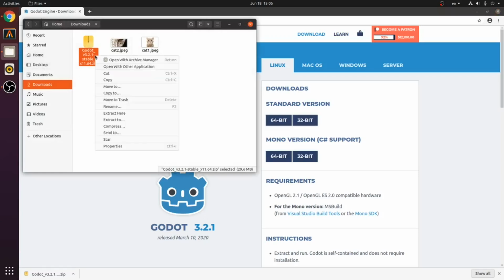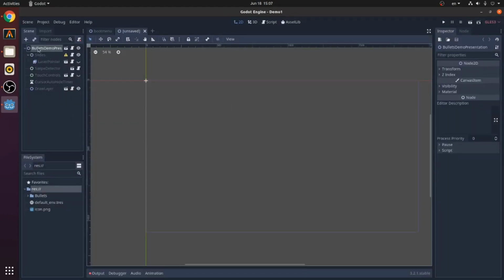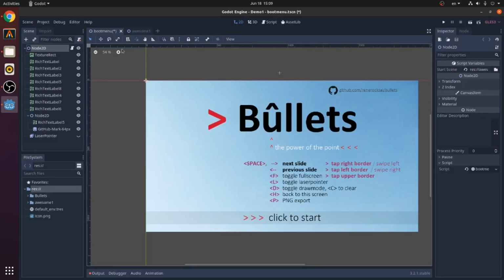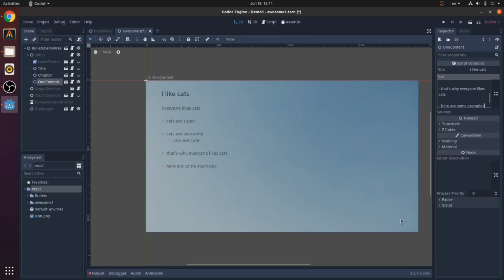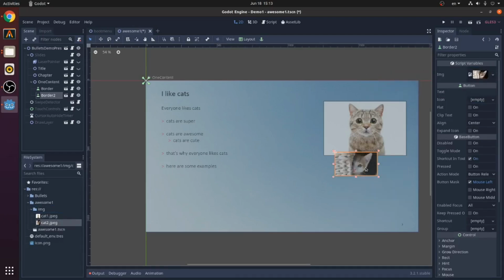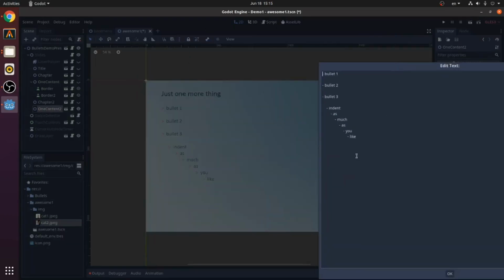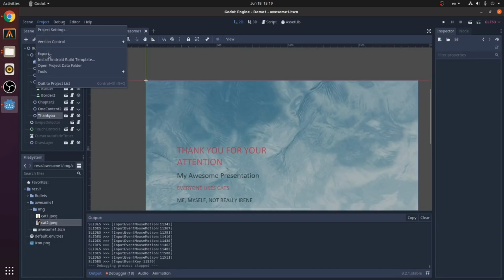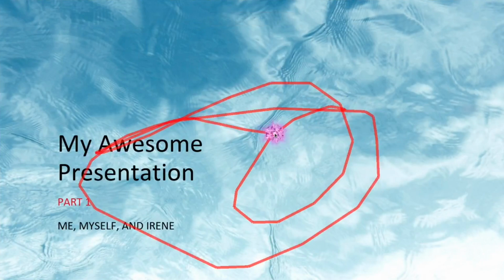Create and export Bûllets Presentations from Scratch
Sick of Powerpoint? That's why I created Bûllets, as a slideshow tool, just for myself. If you like to play with it: Here I show how you create your first Bûllets presentation completely from scratch, starting from downloading Godot and then exporting it for the web. As there is no official documentation yet, this will get you started :-). Edit: Had the alpha dialed down in the editor - that's why all slides look a bit faded out in the editor. You'll see how bright they are when I run the presentiation at the end.